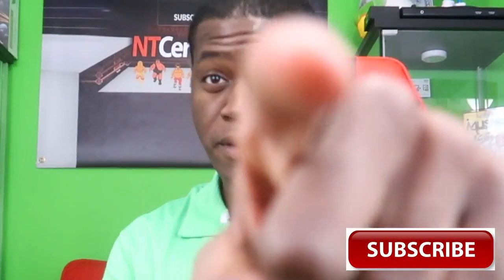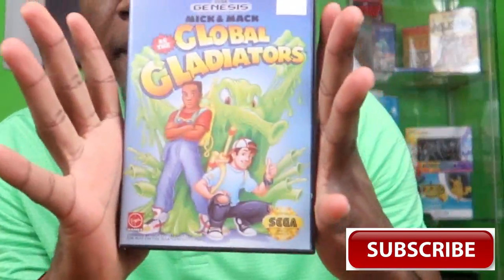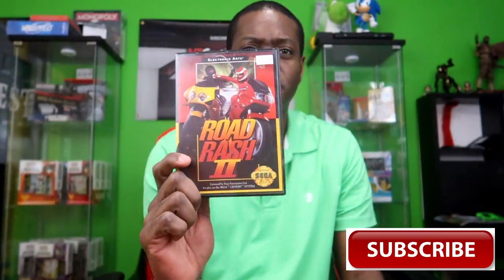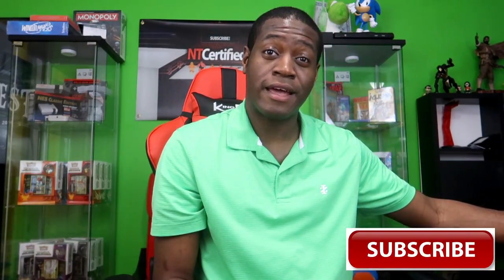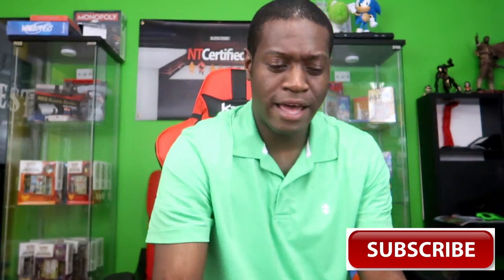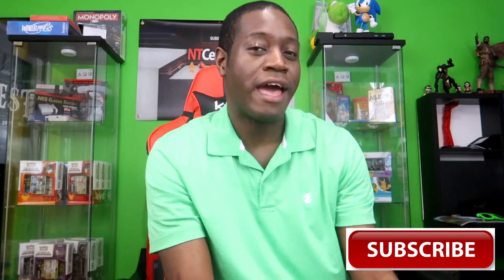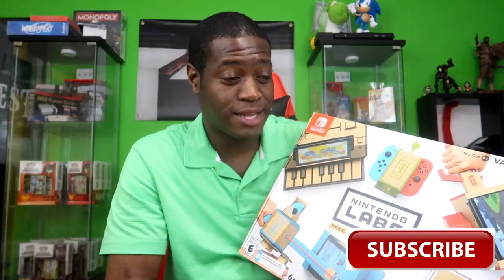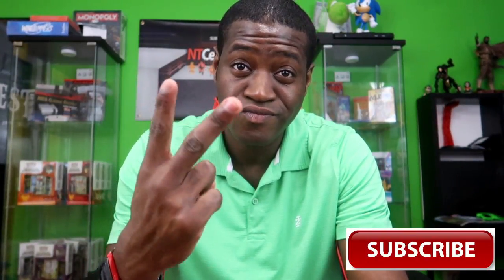Video Game Pickups | Nintendo Labo, Sega Genesis, Totaku Figs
Video Game Pickups // It has been so long since I've done some video game pickups. This is what I originally started my channel for in the first place. I have a lot to show today. Let's start with some classic retro Sega Genesis games, then move onto some figz. I have Amiibo as well as Sony Totaku figz. Then we finish with some good old Nintendo labo. Check it out!

Feel free to donate the the stream and help me grow my channel!

SEND ME THINGS (If you want):
Chay Madison